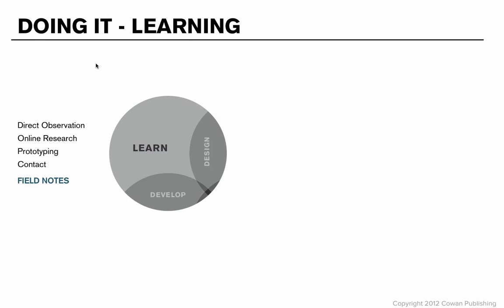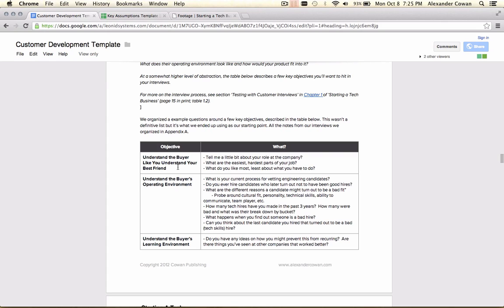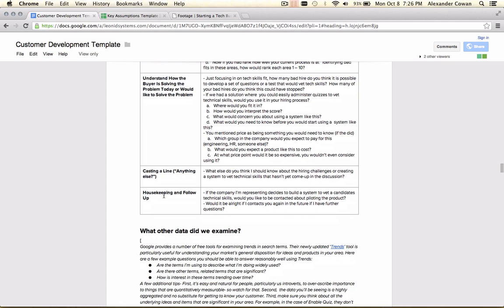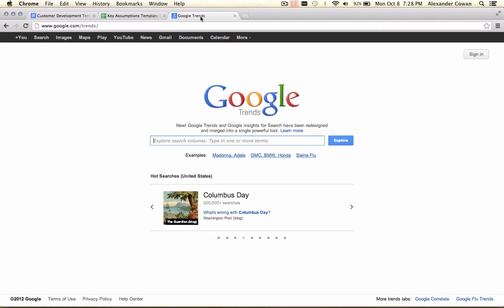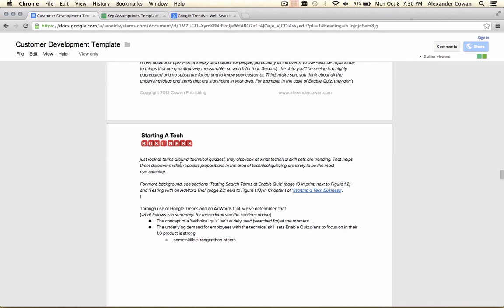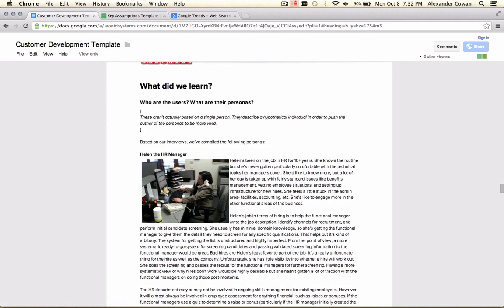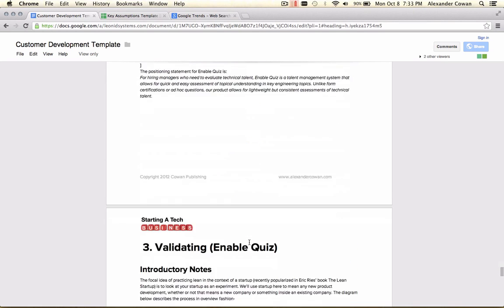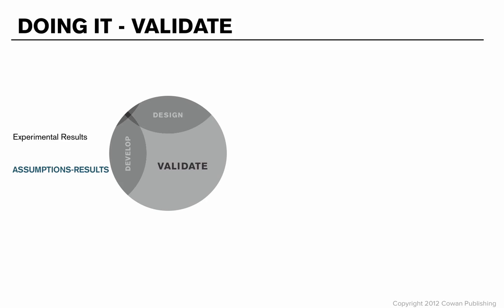New Product Improv (2 of 2)